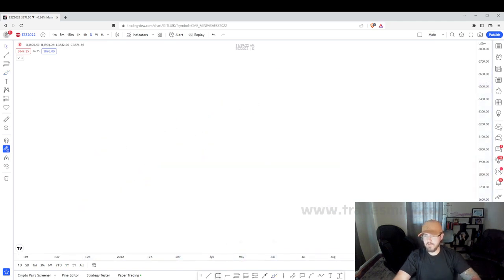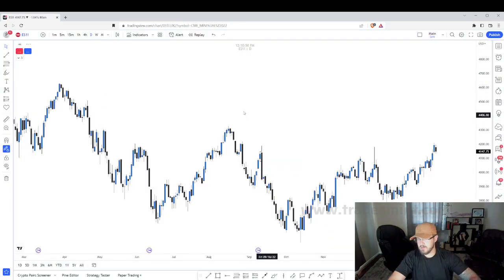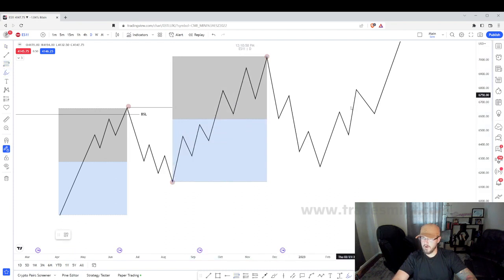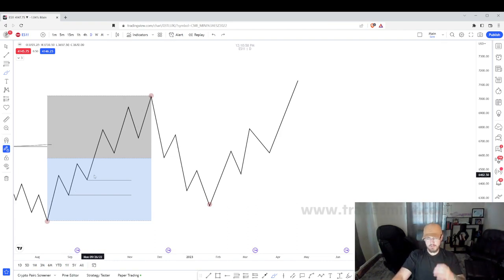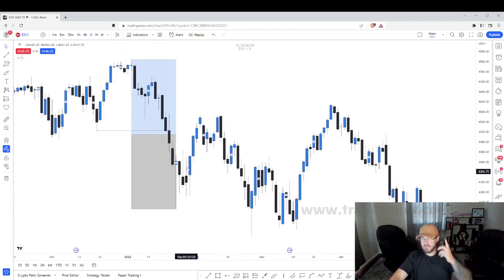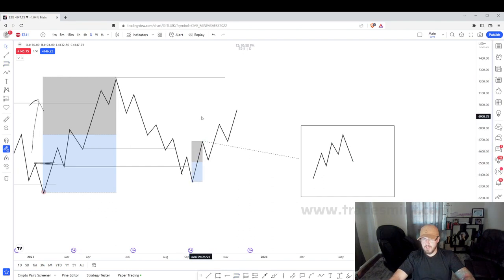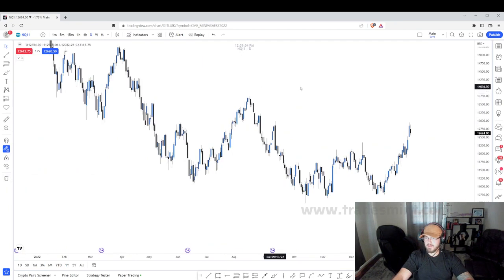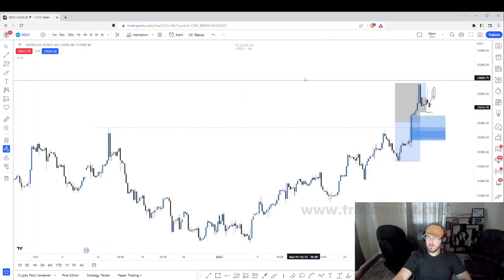001 Market Structure